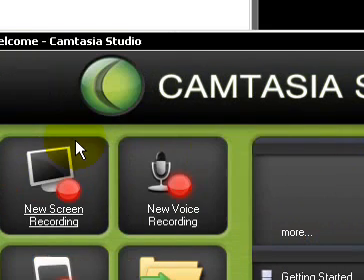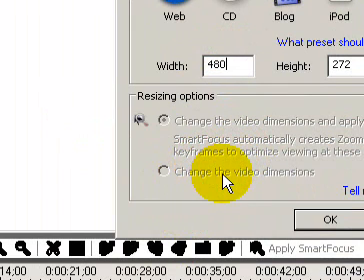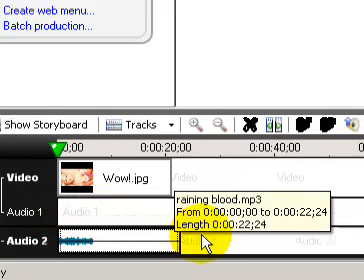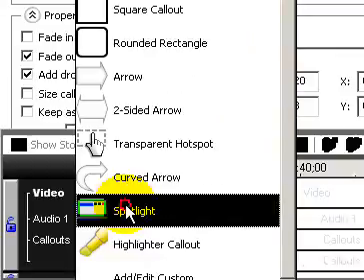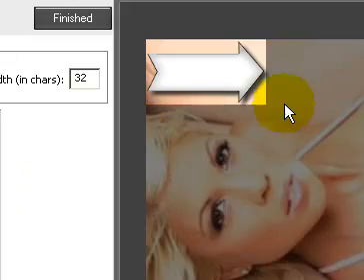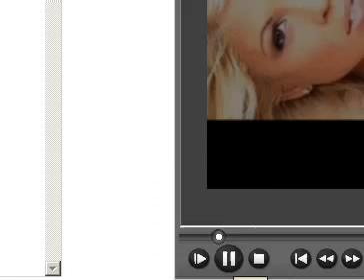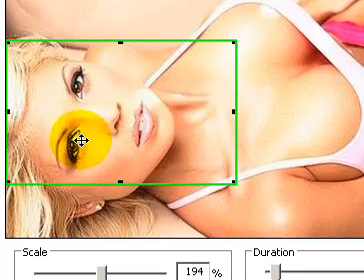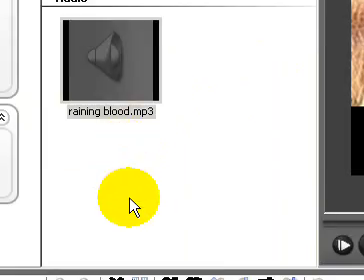Camtasia Studio 5 tutorial